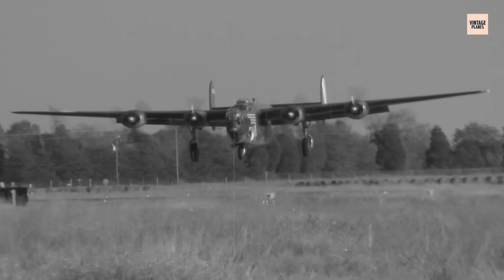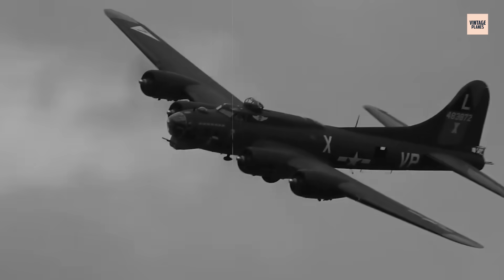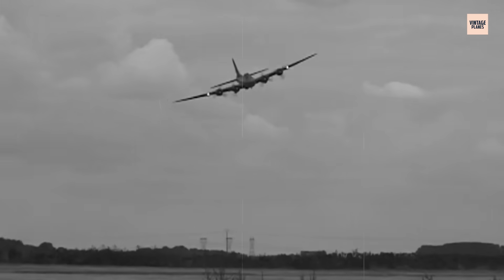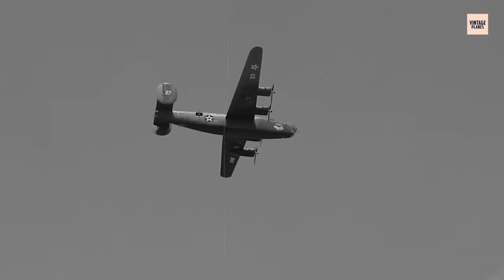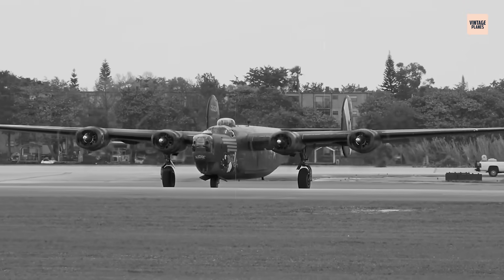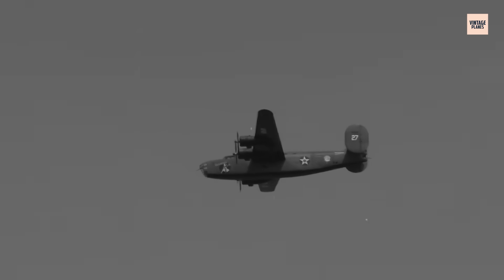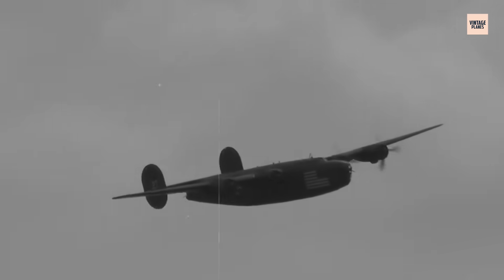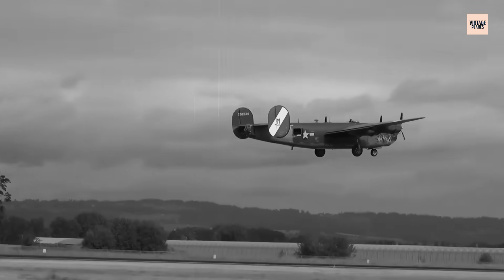Why the B-24’s Wing Design Almost Doomed 18,000 Planes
The B-24 Liberator wasn’t just another World War II bomber, it was the most produced American aircraft in history. Over 18,000 rolled off the assembly lines, each carrying a wing that broke every rule of aviation design. Promised as a miracle of range and speed, the Davis wing gave America global reach. Yet beneath those sleek numbers hid deadly compromises that turned routine missions into fatal gambles for thousands of crews.

We hope you had a fantastic time watching our video Why the B-24’s Wing Design Almost Doomed 18,000 Planes

00:32  The Impossible Dream: Why America Needed a New Bomber
02:59     Birth of the Davis Wing: A Radical Gamble
05:22     Numbers vs. Reality: The Deadly Trade-Off
07:59     Lobbying, Politics, and Production Pressure
10:23   Flying on the Edge: The Wing in Combat
12:48    The Paradox: Death Trap and War Winner
15:15    Legacy of a Wrong Wing